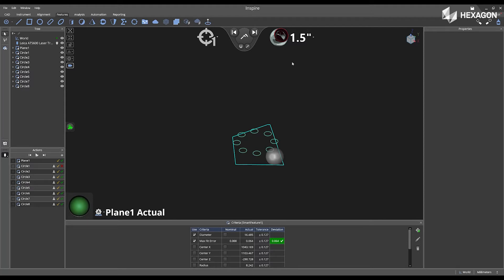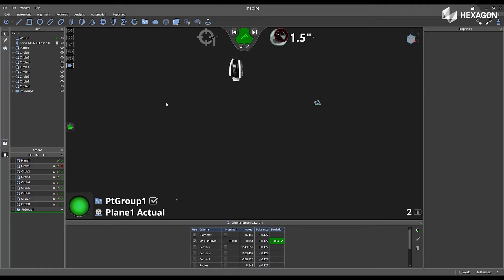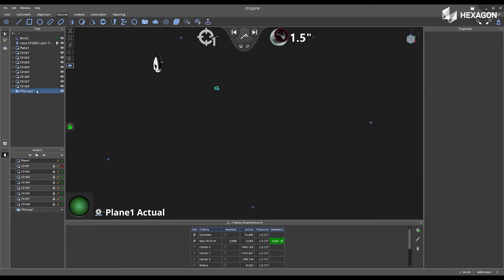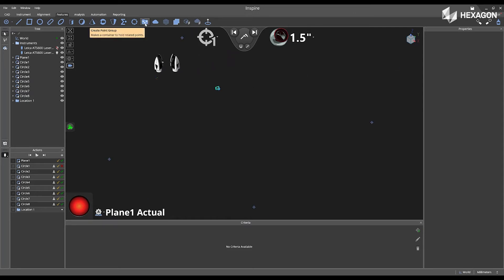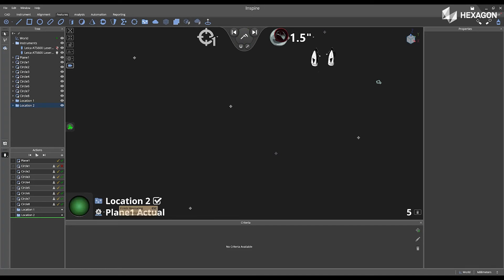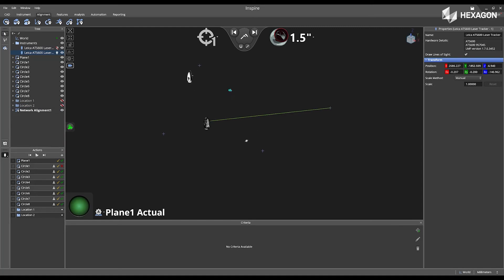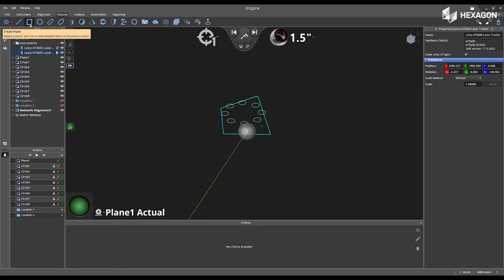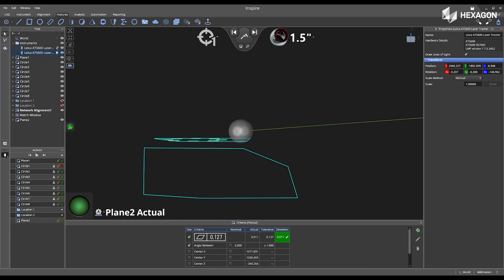Jumping the Instrument Laser Trackers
If you are inspecting a part where your Laser Tracker cannot see all the objects, this video will provide some helpful tips and tricks to jump your instrument (leapfrog) to a new location and verify it with a watch window.

The next-generation metrology software driving simplicity and productivity in portable probing and scanning.